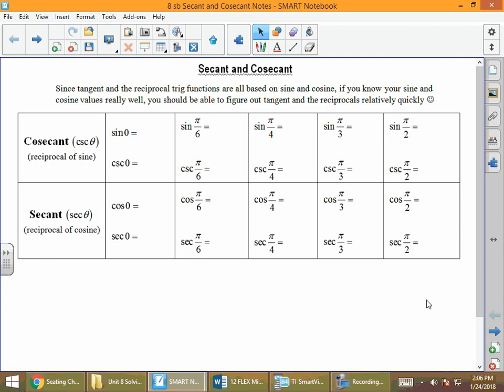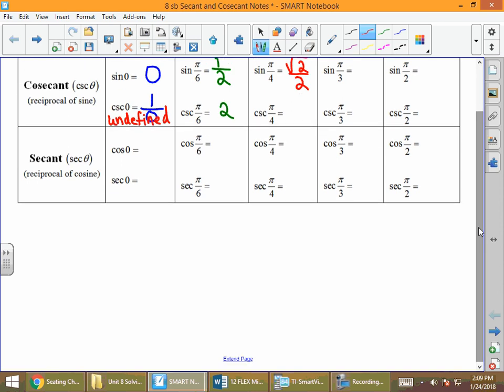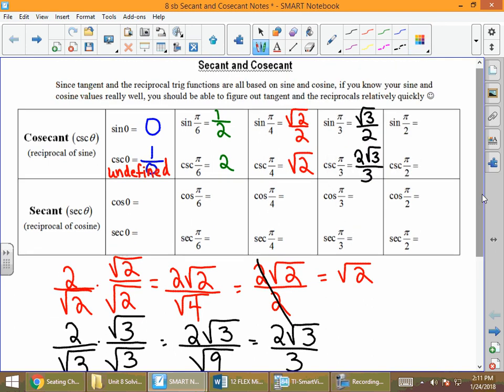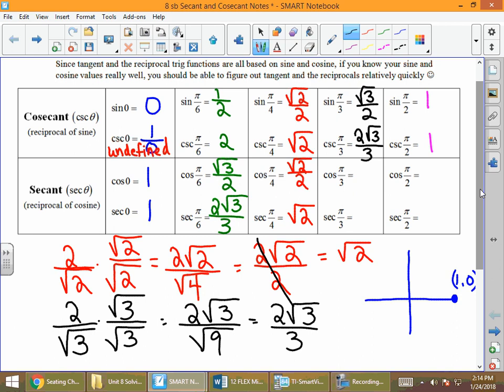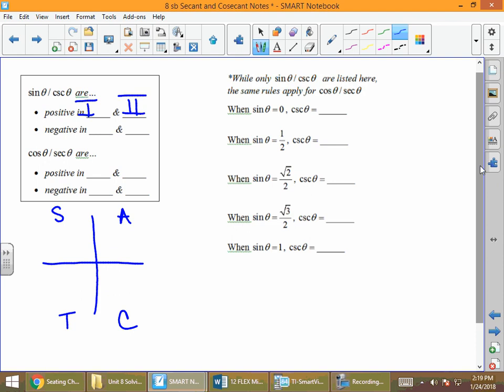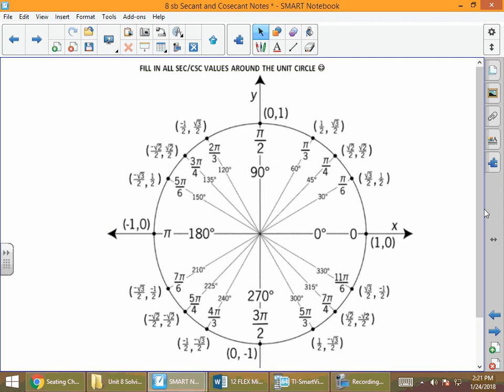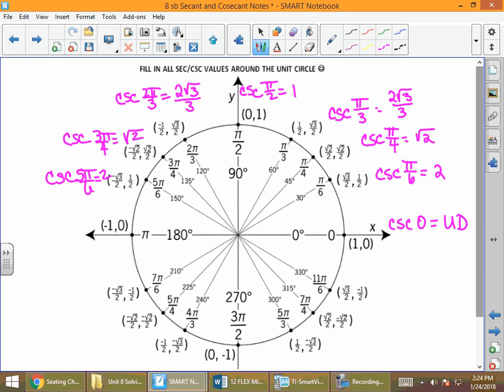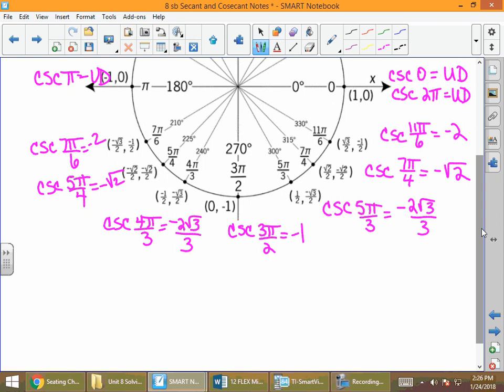pc notes secant and cosecant